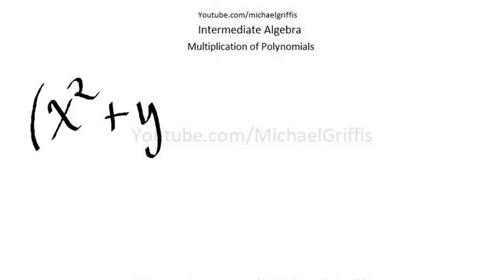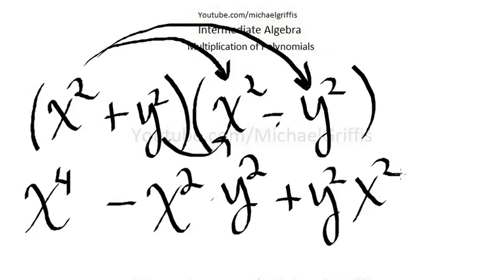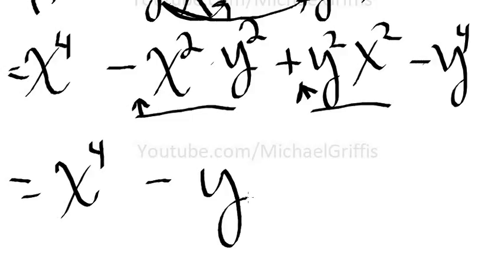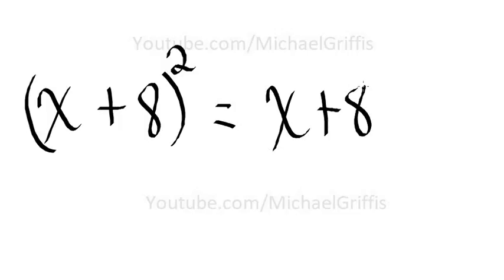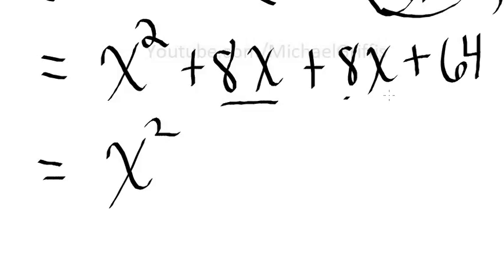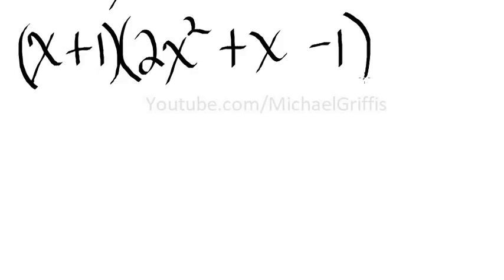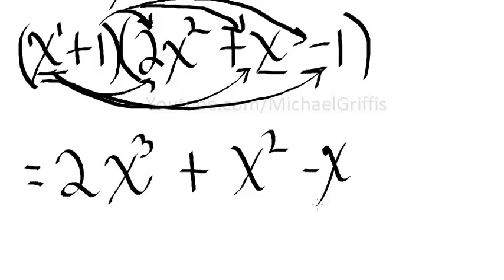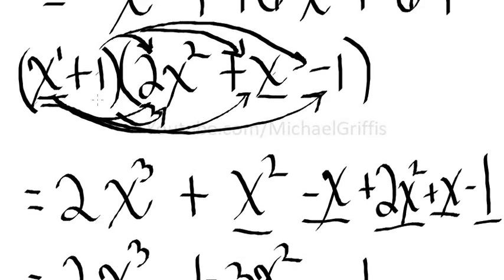Intermediate Algebra Multiplication of Polynomials